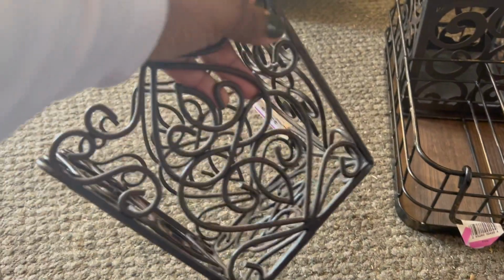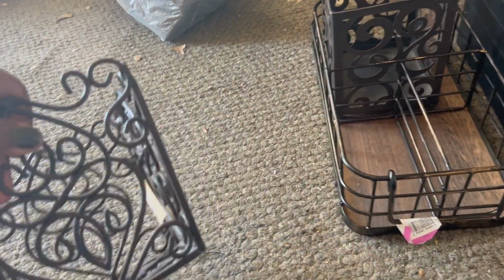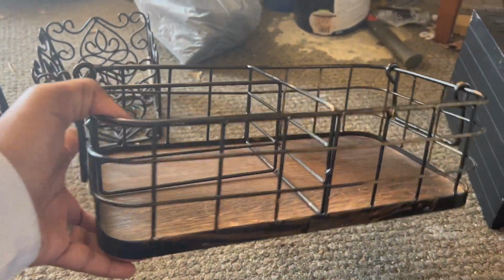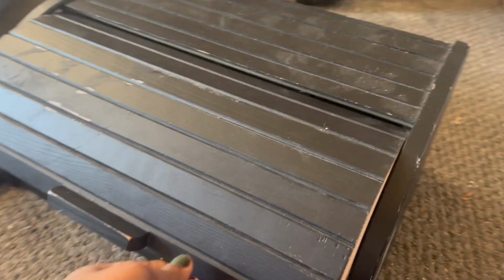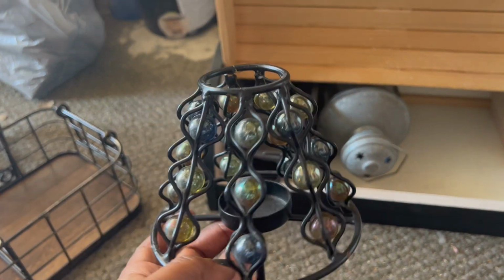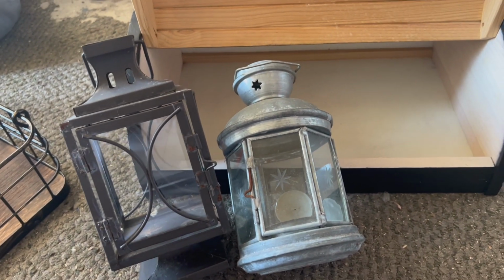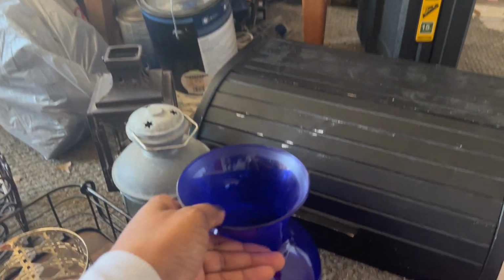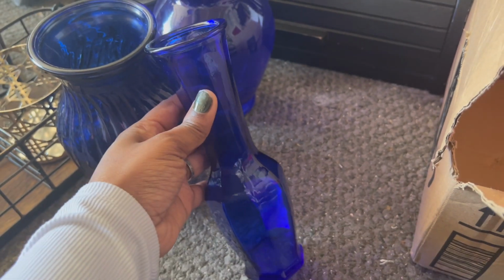THRIFT STORE HAUL #1 | HOME DECOR ON A BUDGET | FROM TRASH TO TREASURE | DECORATING | ORGANIZATION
Take a look at the home decor haul I got from the thrift store! I went in looking specifically for blue vases, but a found much more! I found THREE blue vases and there were many more to choose from. I also found several other decor pieces that I will transform for other projects.

Do you LOVE thrifting? One of the BEST finds I've gotten while thrifting was a swivel chair for .49 cents! Yep, forty-nine cents!!! I'll post a video of her makeover soon!

You never know what you'll find at the thrift store!